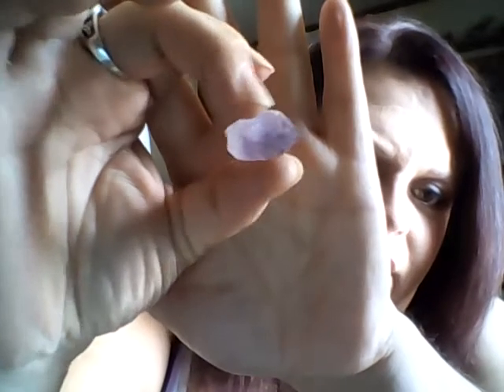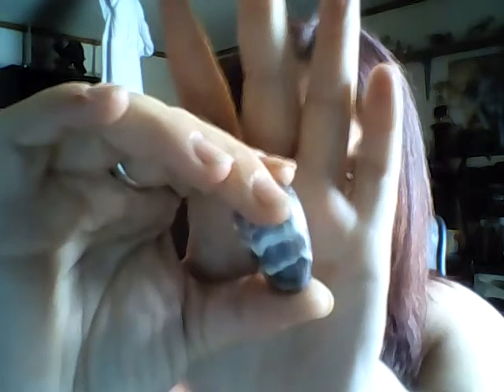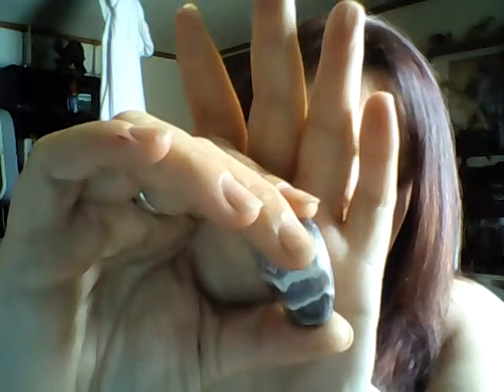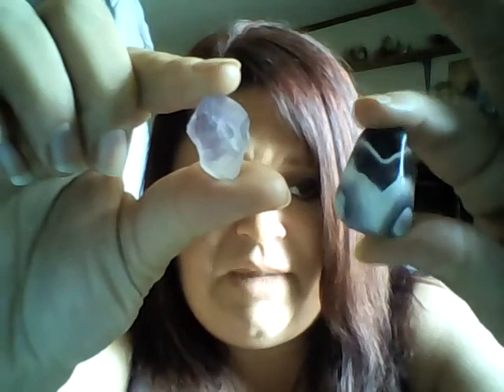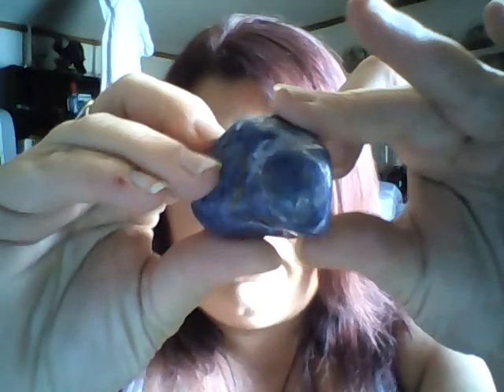1. Amethyst Crystal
Just a little video on the crystal/stone Amethyst. Hoping you all like it and can learn at least one thing you didn't already know.
Amethyst is best used for the 3rd eye, Crown and Navel Chakras. Due to its STRONG vibrations, it is a stone that can connect you to your psychic abilities and clairvoyance so please be cautious when using it if you are someone that isn't ready for that part of your path.
Many Blessings to you all. Blessed Be.